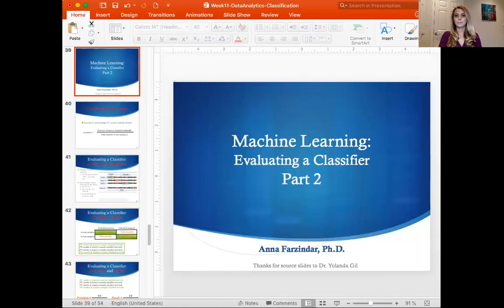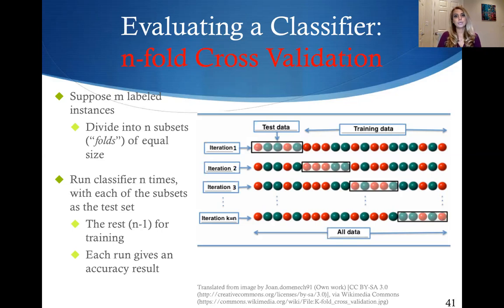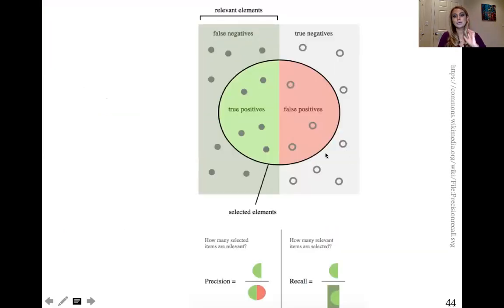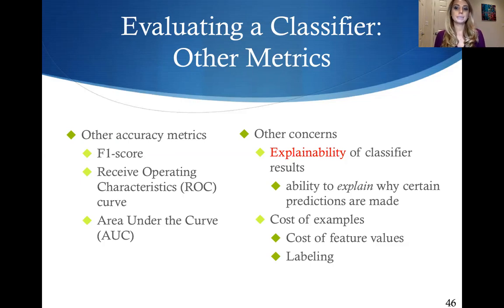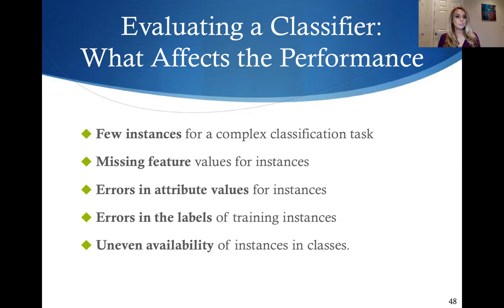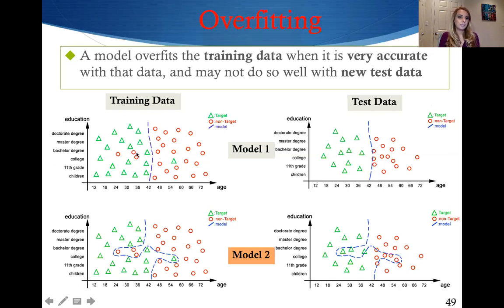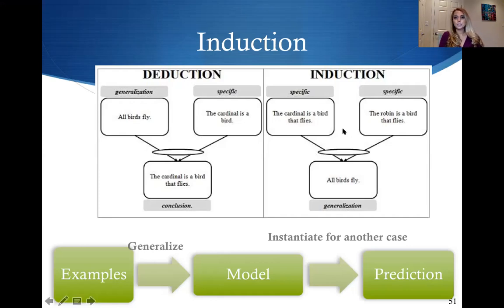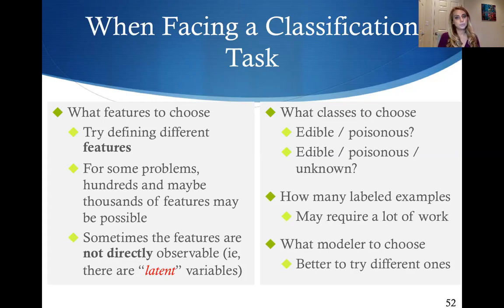Machine Learning Part 2: Evaluating the classifiers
Anna Farzindar, Ph.D.